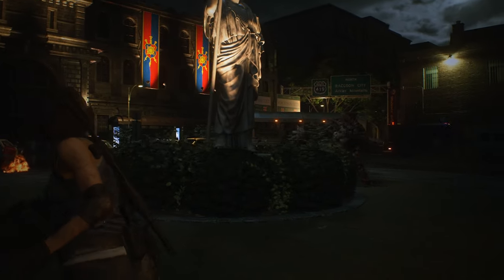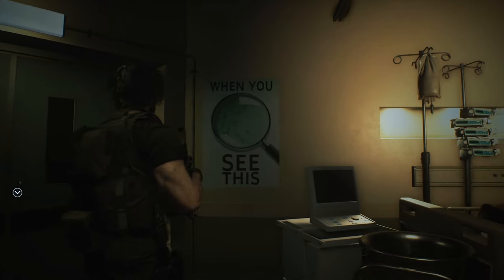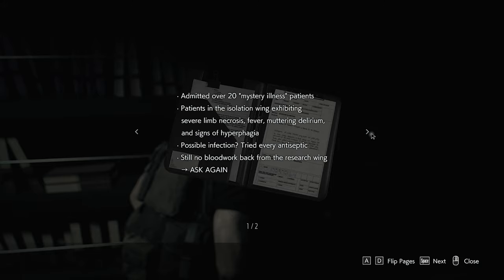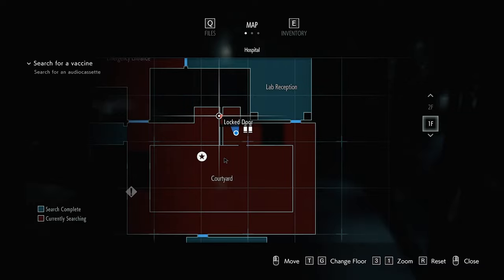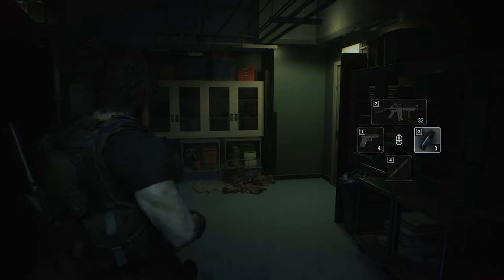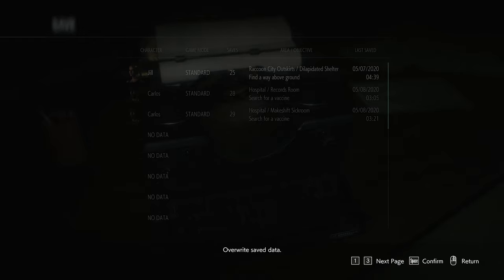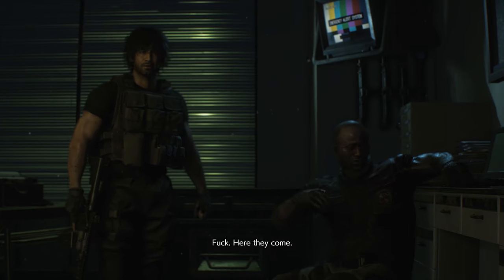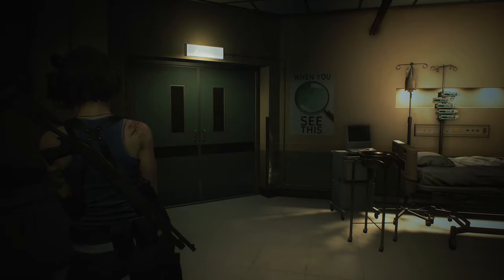Hospitalized｜RESIDENT EVIL 3 ｜Part 5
Jill's worst nightmare comes true, infected by the T-virus. Now it's Carlos to the rescue.